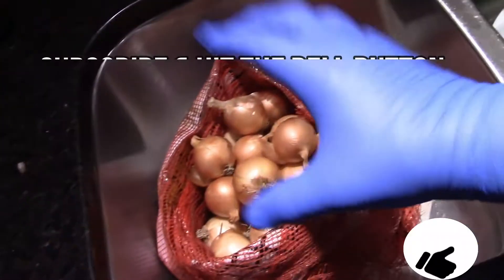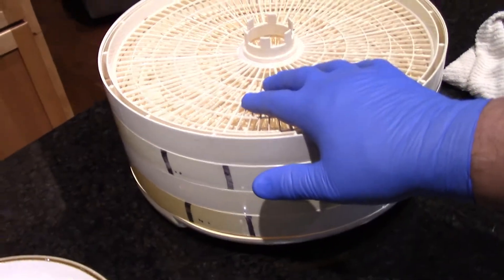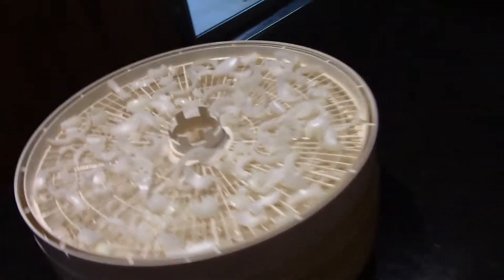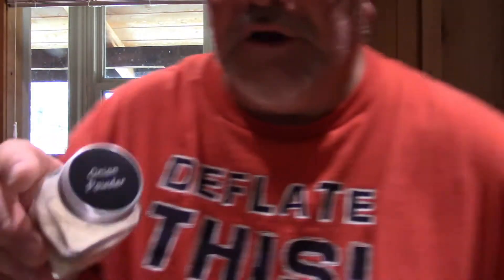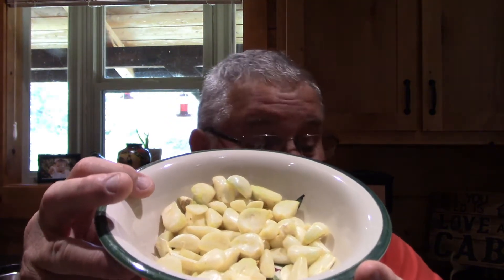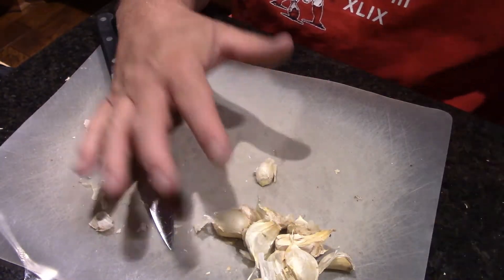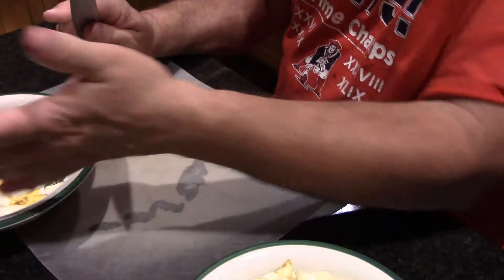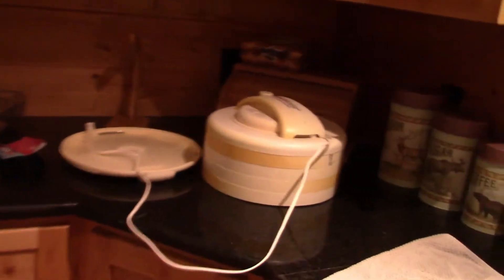SOMETHING NEW | ONION / GARLIC POWER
I have been wanting to make these since last year. Wow they smell so good.

Vidpro Microphone

Created with Wondershare